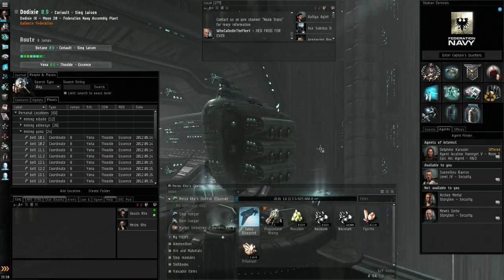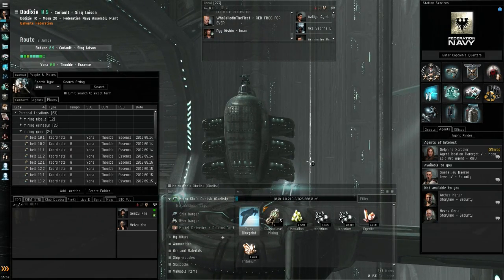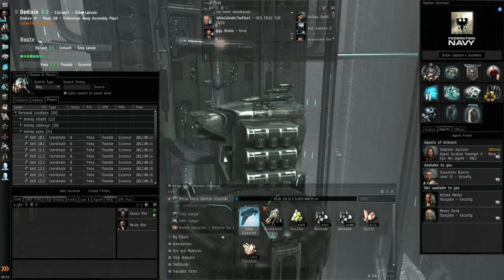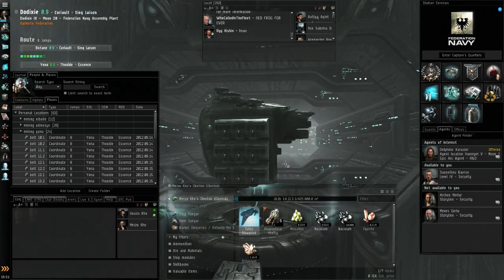EVE Online - Talos production margins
In this video i take a look at my current profit margins on my Talos production